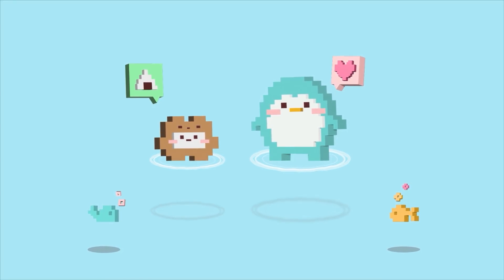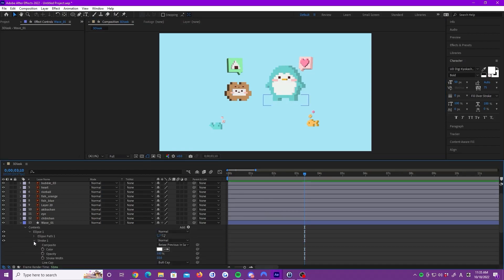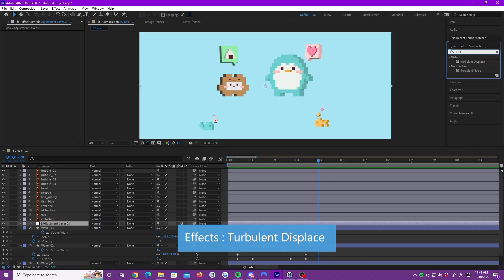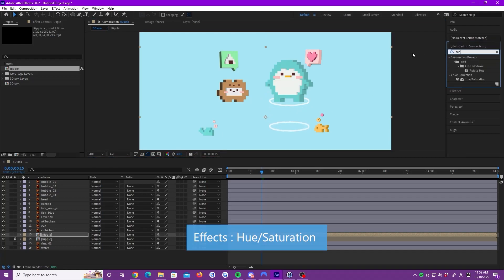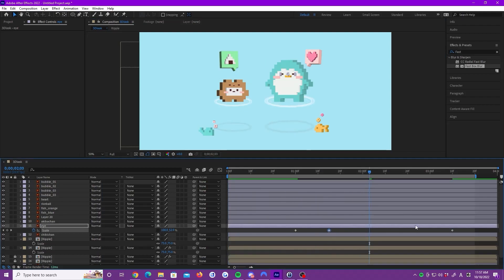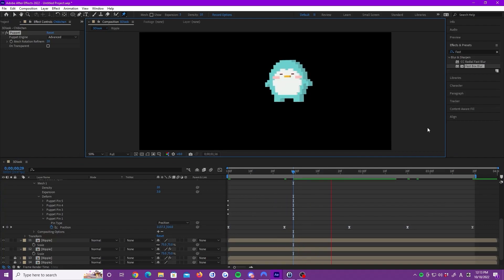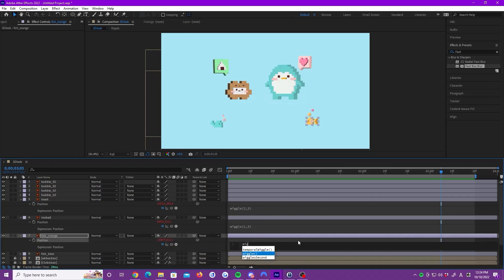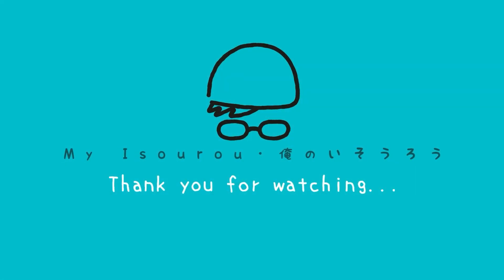Ripple animation in Adobe Illustrator l Tutorial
Welcome to another Adobe After Effects tutorial.
In this Tutorial,  I will show you a simple way to create a Ripple. Yay (∩´∀｀)∩

●Pixelated 3D look in Adobe illustrator Tutorial.

Thank you very much for watching and
I hope that you enjoy my tutorial.　(#^.^#)

アフターエフェクトでシンプルに水面に波紋をつくるHow to動画です。
使用したファイルは上記のURLよりダウンロードできます。
遊びに来てくださってすごく嬉しぃです。